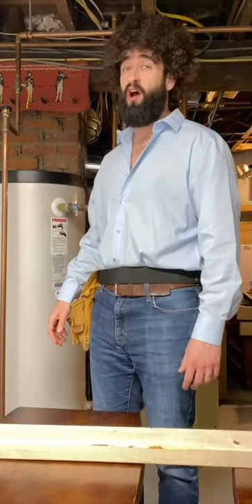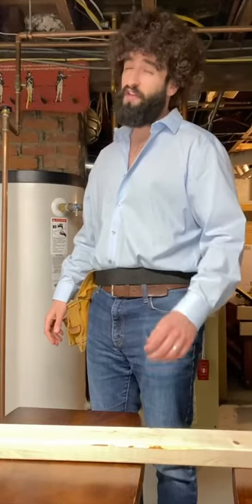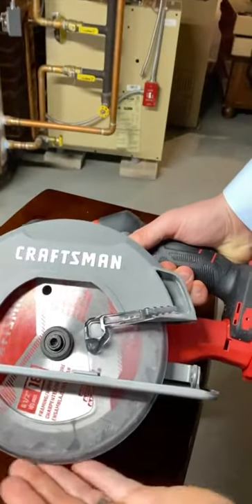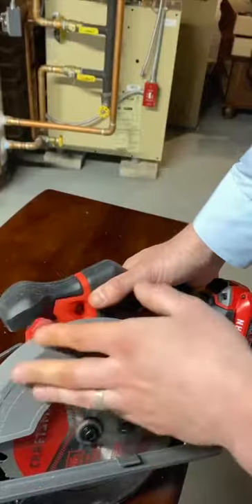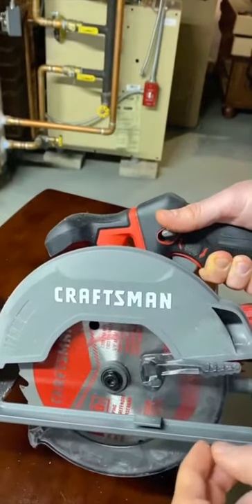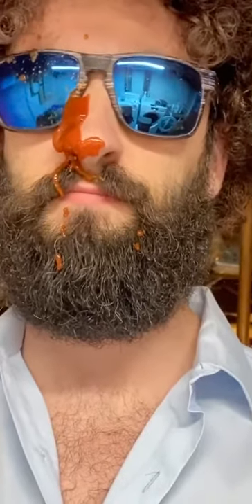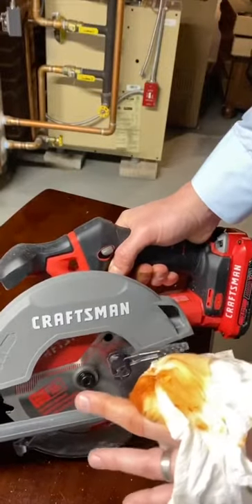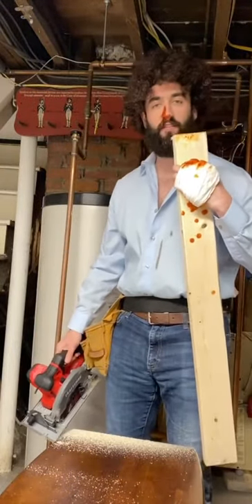Doing Things with Bob Ross: Power Tools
What if Bob Ross taught things other than painting.